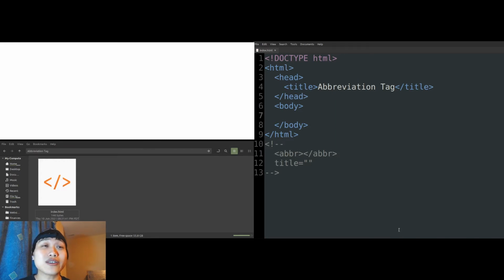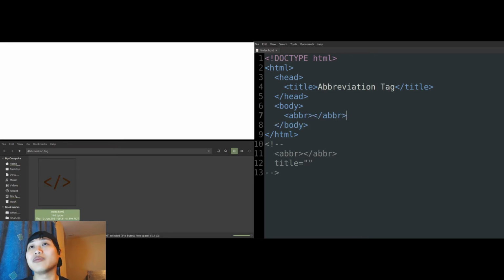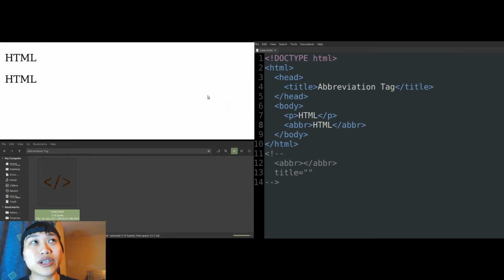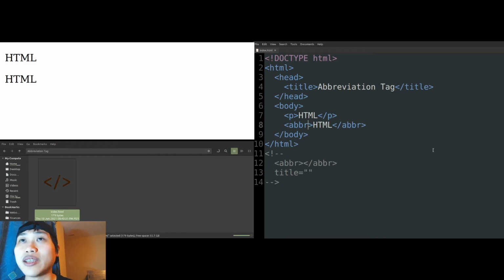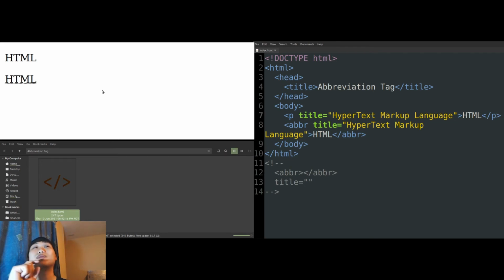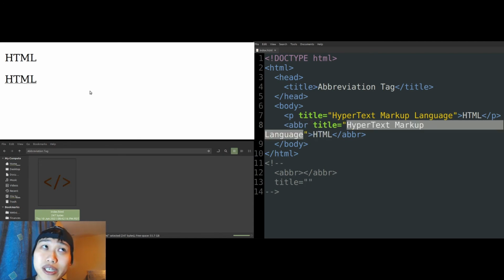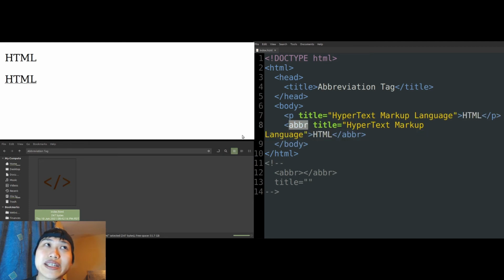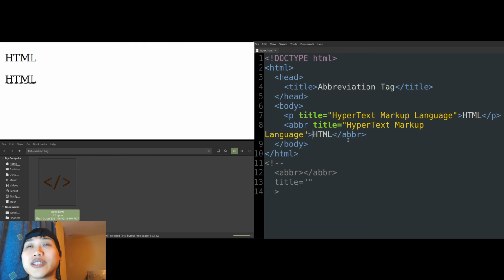HTML Quickie - (Abbreviation) | Indicate the unabbreviated term of the abbreviated term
This video includes the following:
Abbreviation (abbr)
Title (title)
Paragraph (p)

These are some other things you will learn:
Add dotted line to abbreviated terms
Popup box showing the unabbreviated term
The search engine optimization of the title attribute